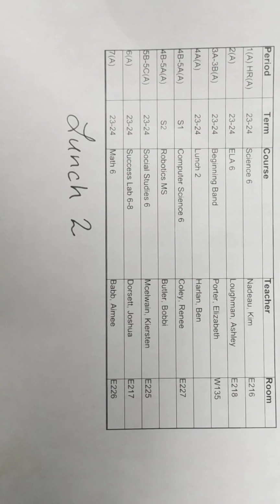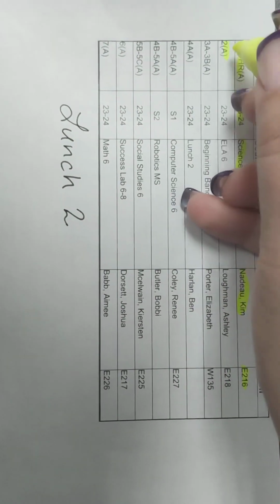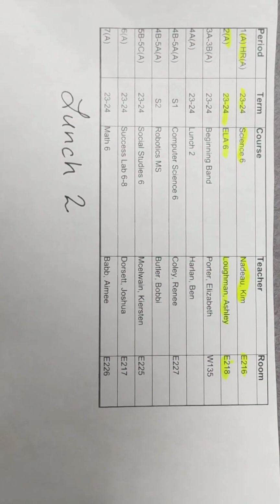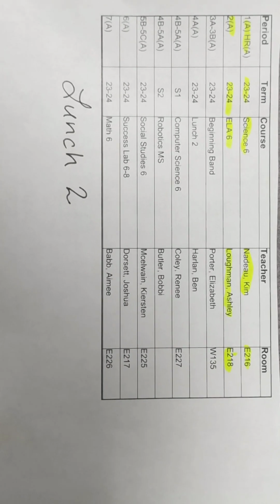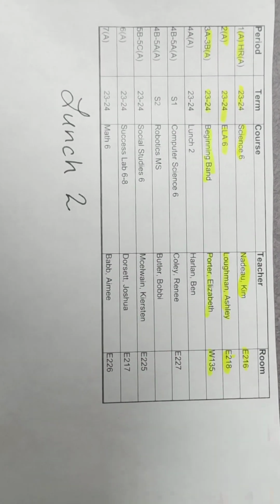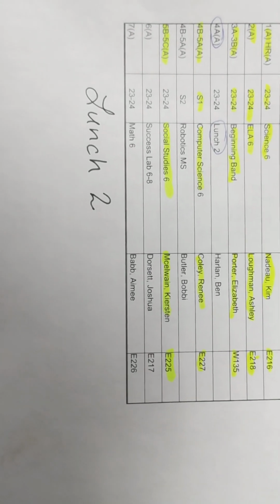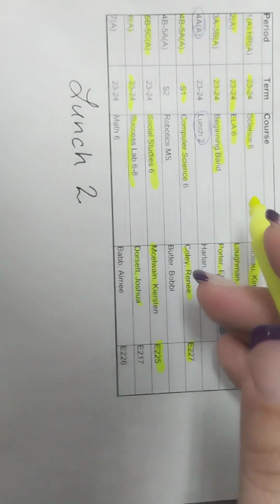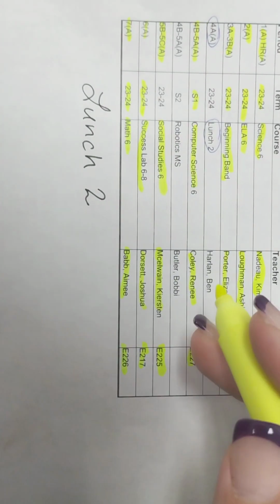WRJH Reading a Schedule Lunch 2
Use this video to help with reading the schedule of a student who has lunch 2 at Waggoner Road Junior in Reynoldsburg, Ohio.